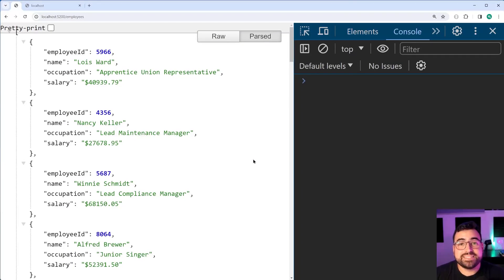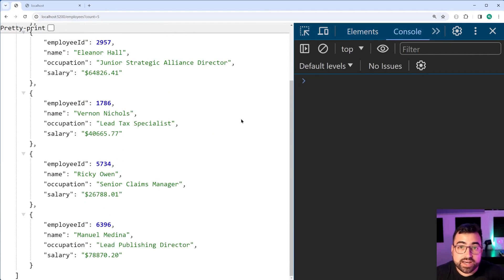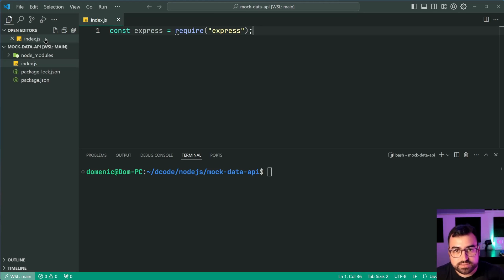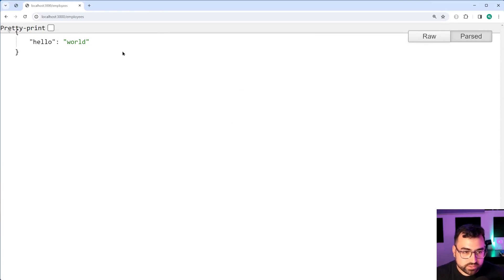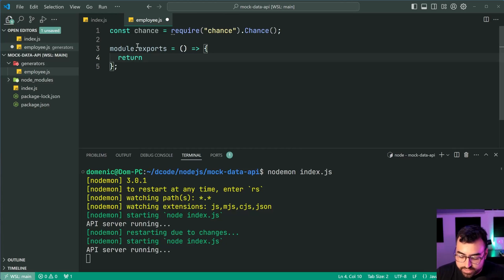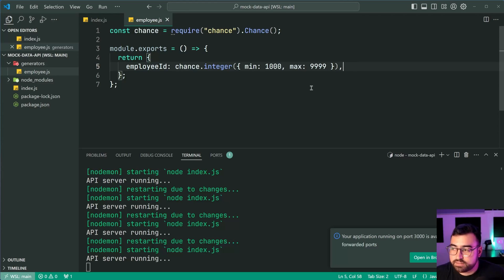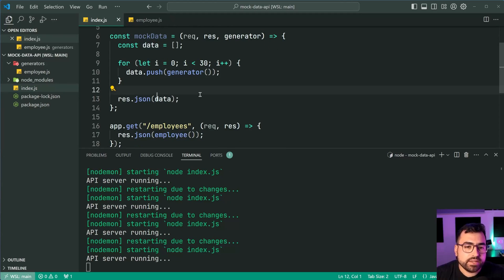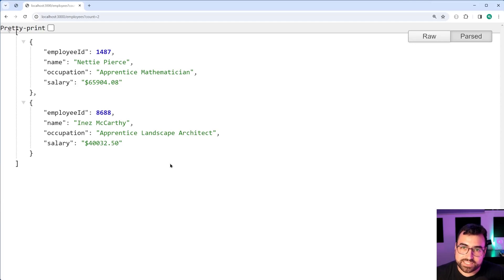Tired Of Hard Coding Data? Build a Mock Data API with Node.js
Let's have a look at how easy it is to build an API which returns lists of mock data - perfect for testing apps or UI components 😎